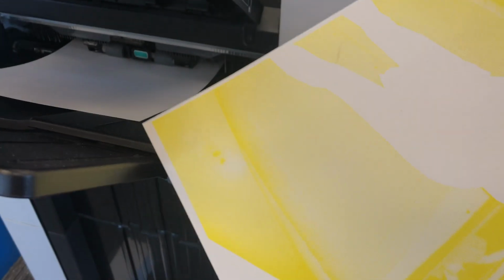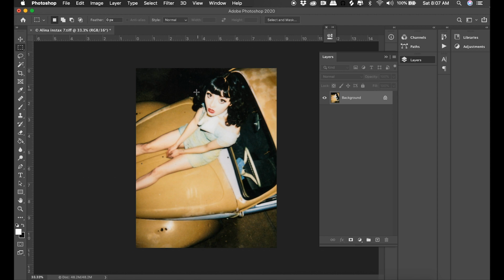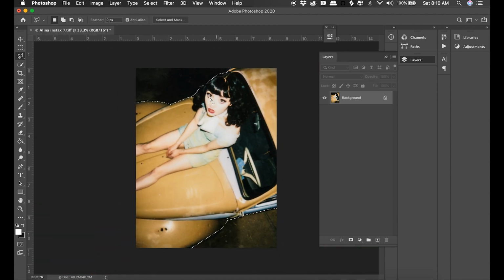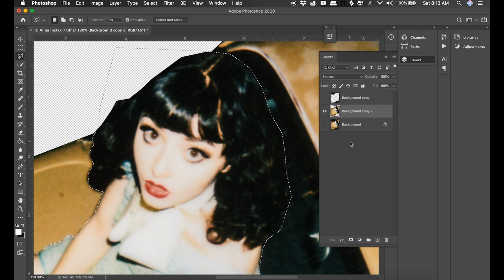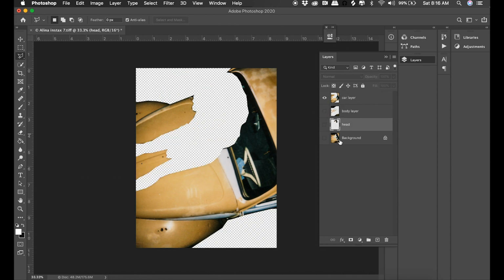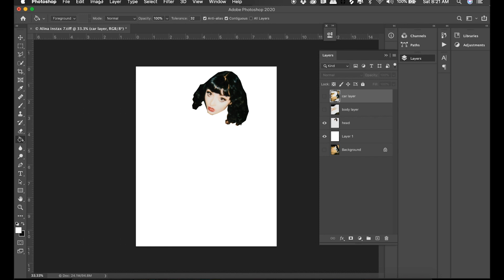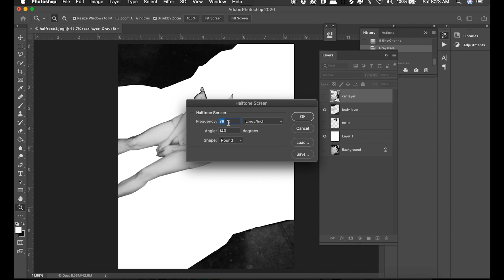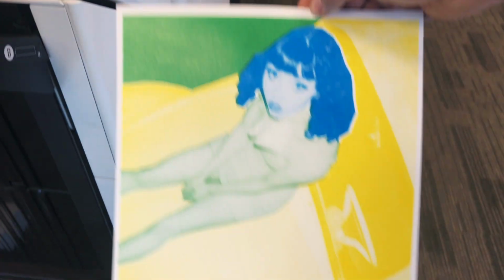Copy Machine Color Hacking For Zines and Posters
SUPPORT AT THE ETSY SHOP
Coming out of a love of screen printing and classic zine presentation comes a technique that utilizes color separations and halftone effects in Adobe Photoshop and manipulating the individual color settings of the local neighborhood copy machines.